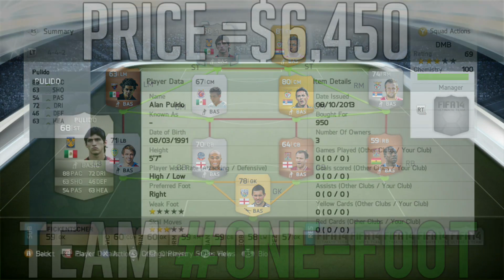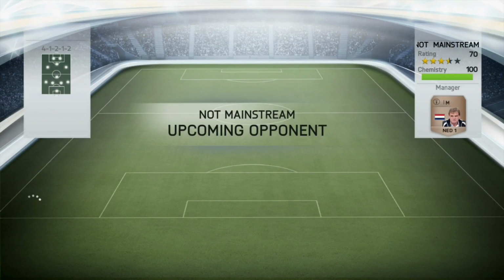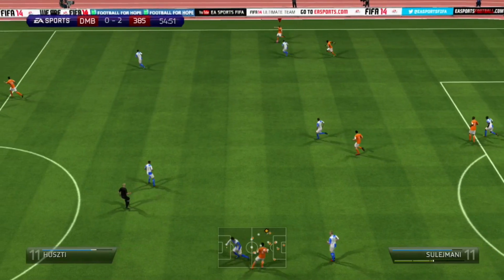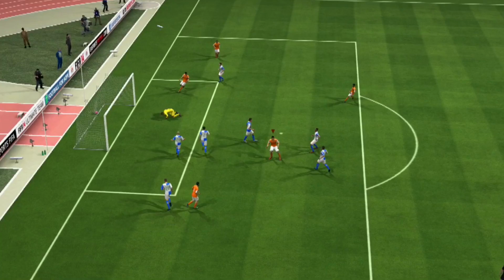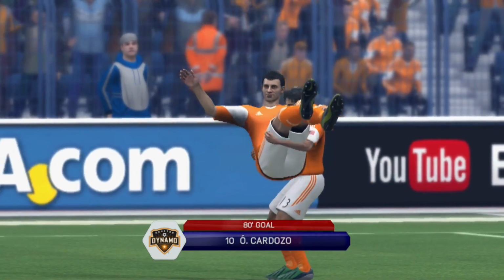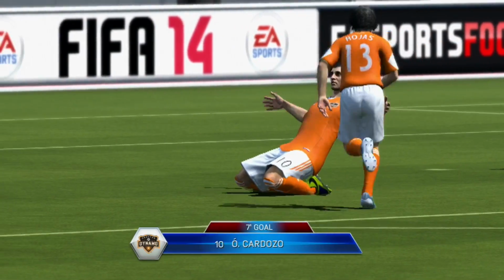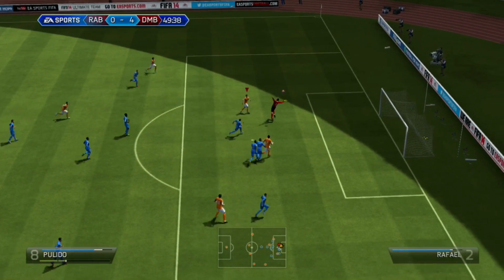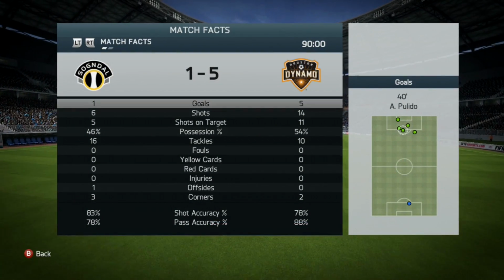THE AFFORDABLE BAD WEAK FOOT SQUAD w/ FULL CHEM | FIFA 14 Ultimate Team Squad Builder (FUT 14)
FIFA 14 Ultimate Team  - Terrible 1 Star Weak Foot Squad